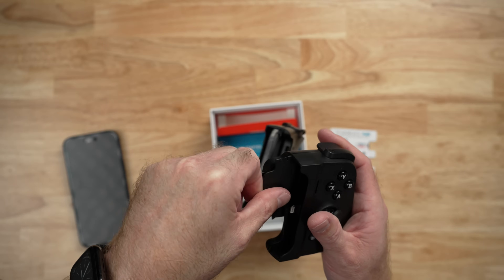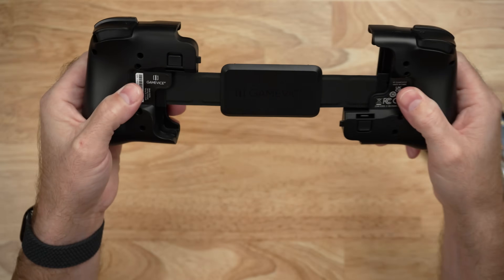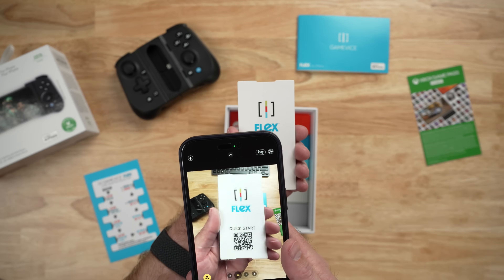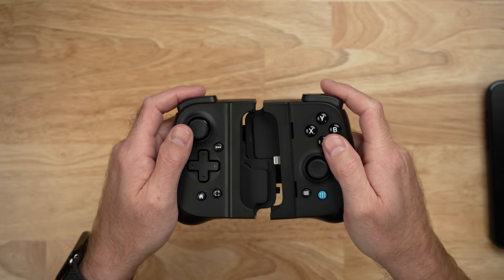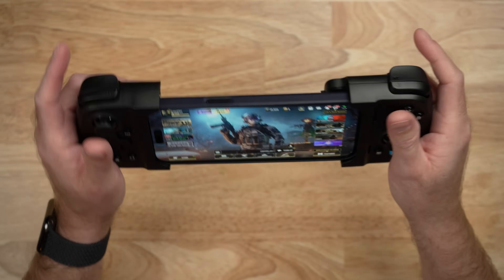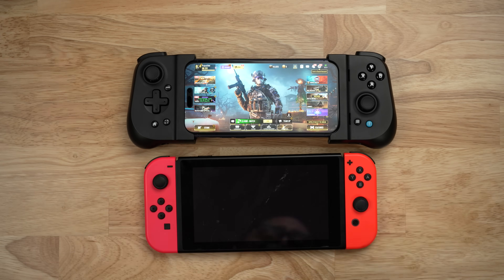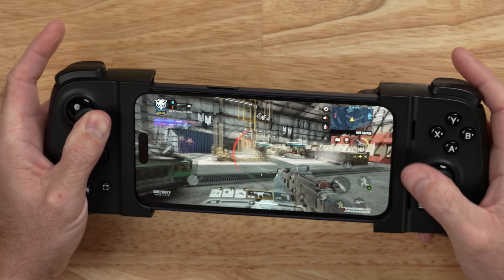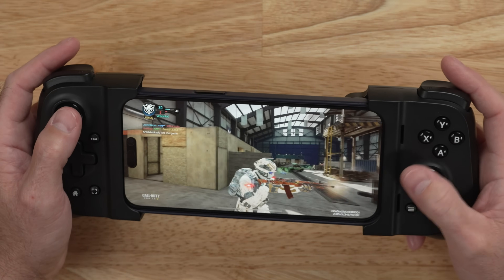This iPhone Gaming Controller Works WITH CASES!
This controller works with ALL lightning iPhones AND Cases, has the best analog sticks, best feel and more!  Better than the Backbone One AND the Razer Kishi V2!

Backbone One
Razer Kishi v2
PowerA Moga 2.0
Xbox Controller